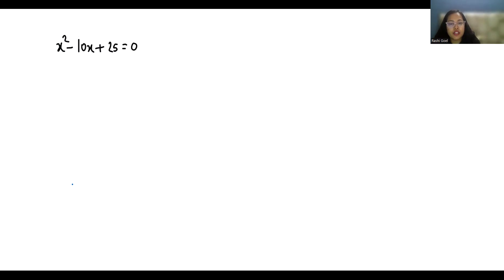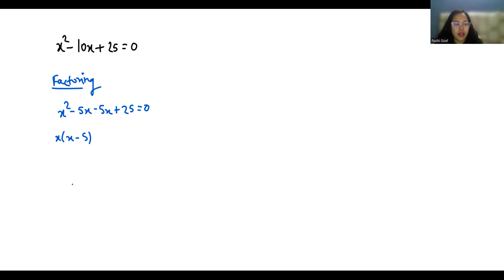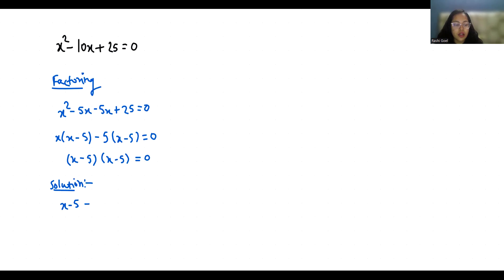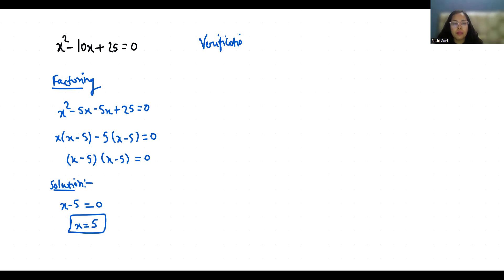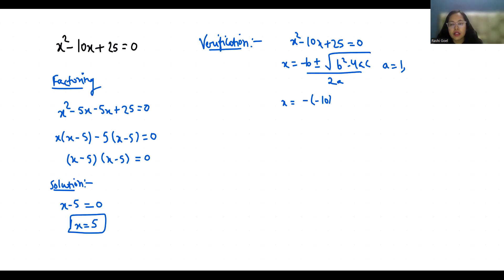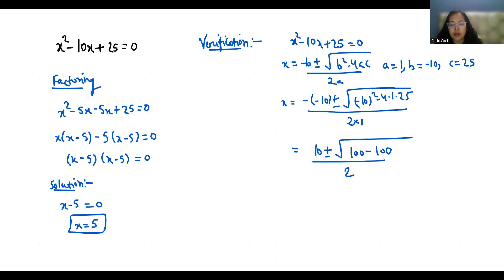x^2-10x+25=0 | Lets Watch The Interesting Solution Ever!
x^2-10x+25=0,
x ^2-10x+25=0,
x^ 2-10x+25=0,
x2-10x+25=0,
x square -10x+25=0
x^2-10x+25=0 quadratic Equation,
x^2-10x+25=0 factorize,
x^2-10x+25=0 factor,
x^2-10x+25=0 roots